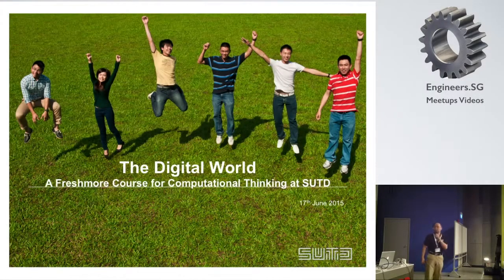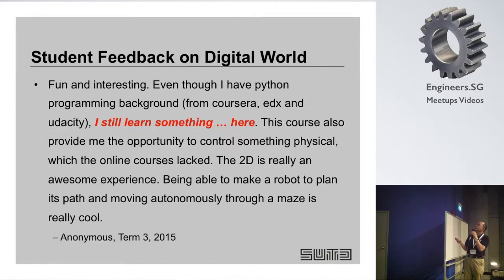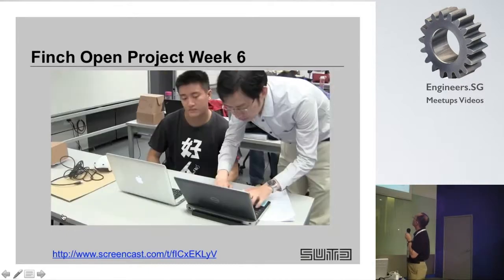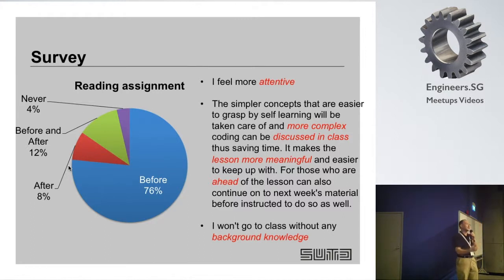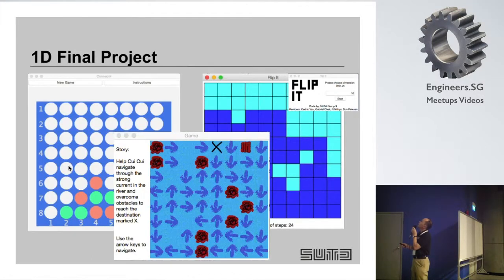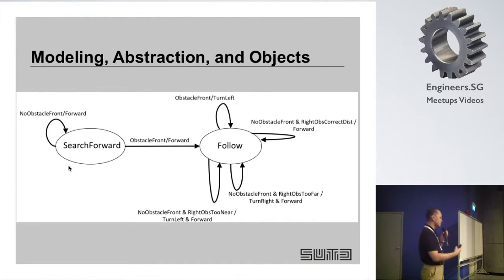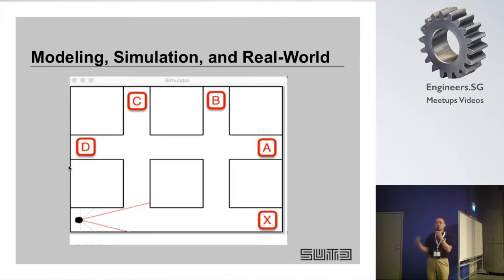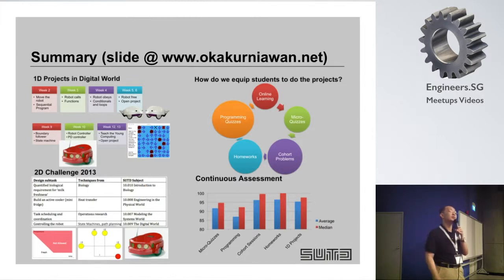The Digital World: A Freshmore Course for Computational Thinking at SUTD - Edu Summit 2015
Speaker: Mr. Oka Kurniawan, Lecturer, SUTD